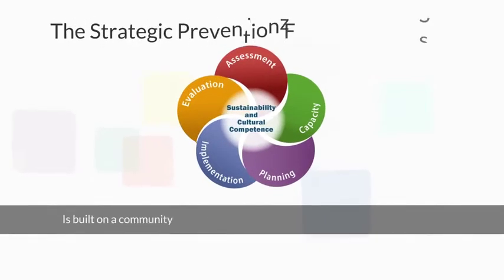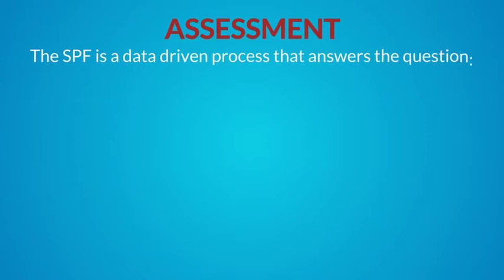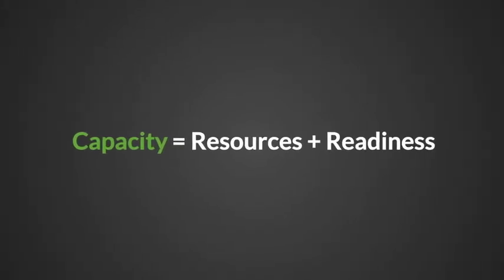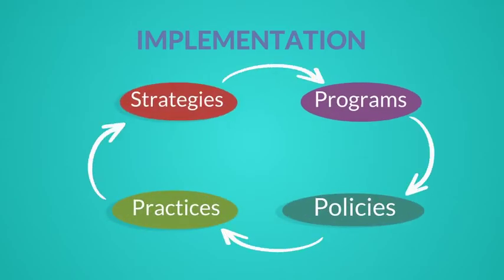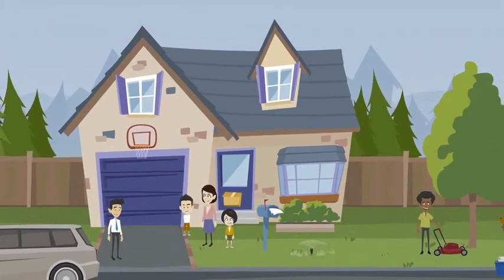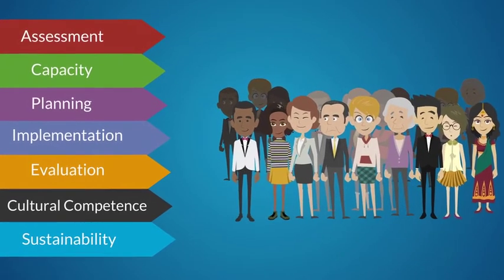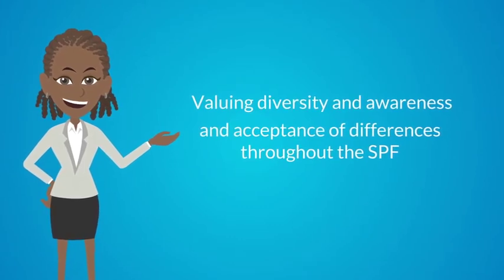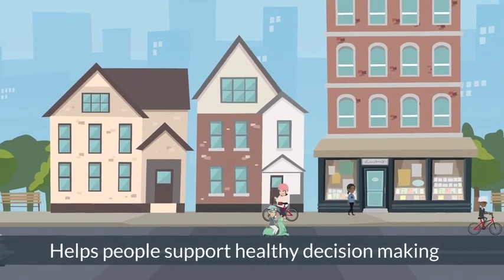What is the Strategic Prevention Framework (SPF)?